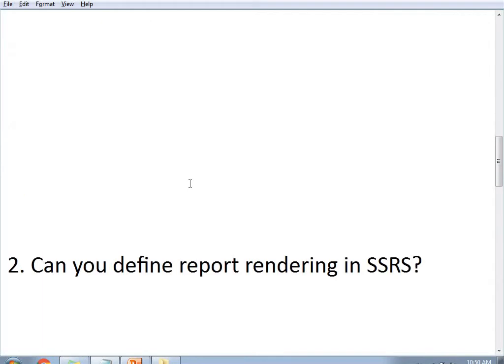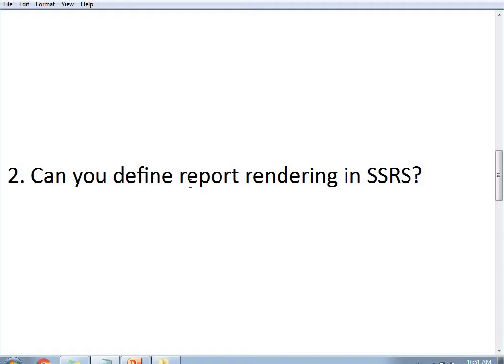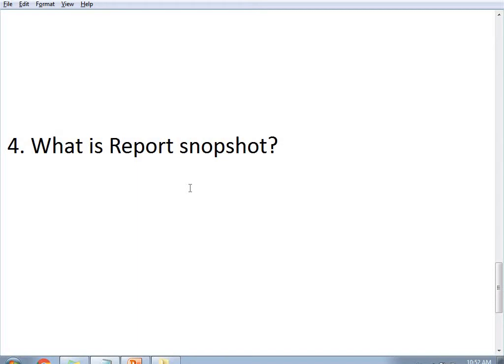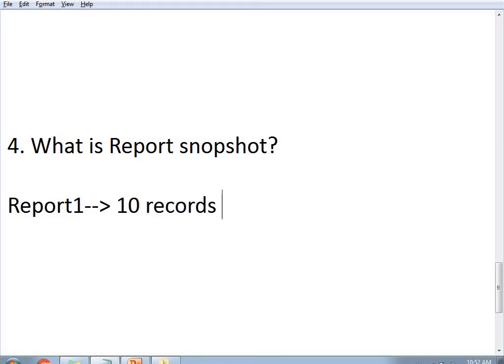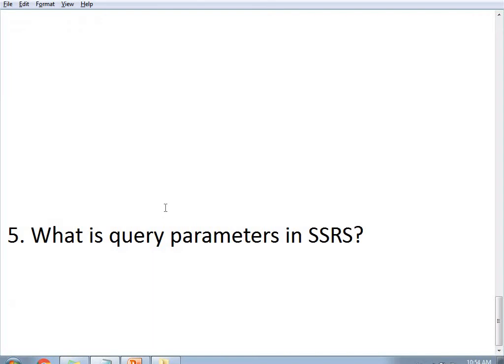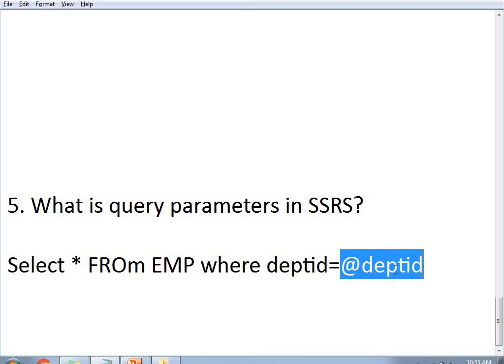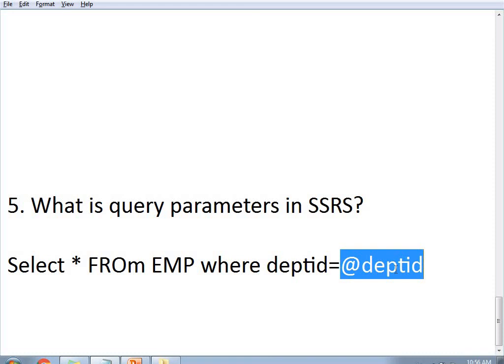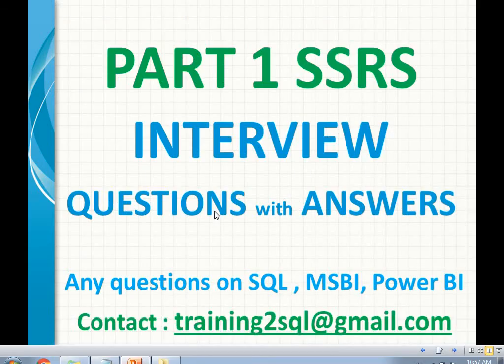SSRS Interview Questions with Answers Part 1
For Some more interview questions and answers..

1. What are the console utilities of SSRS?

2. Can you define report rendering in SSRS?

3. Can I create report snopshot in ssrs?

4. What is Report snopshot?

5. What is query parameters in SSRS?